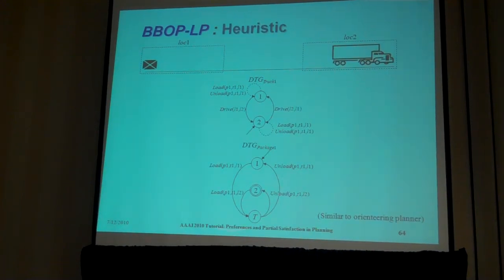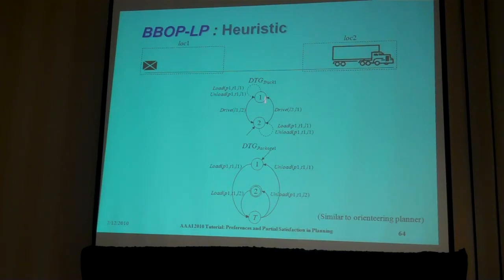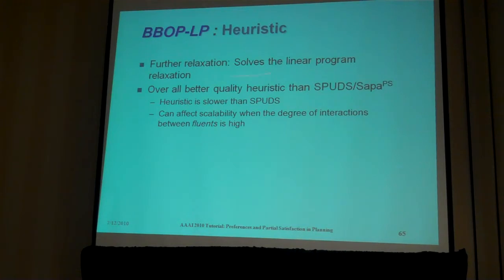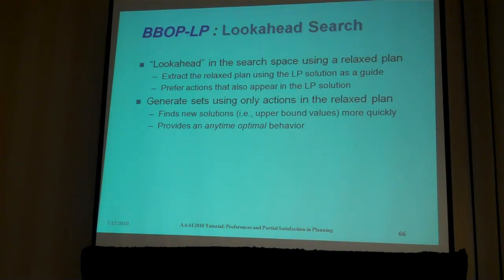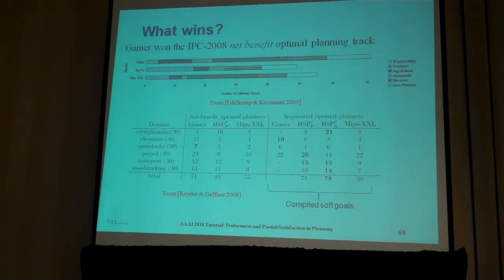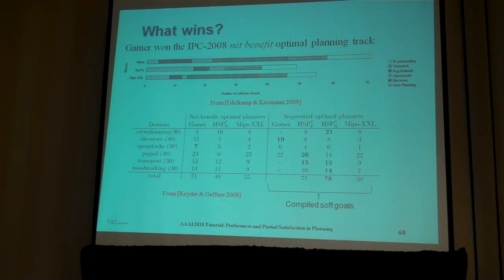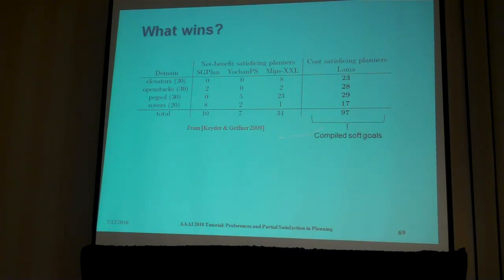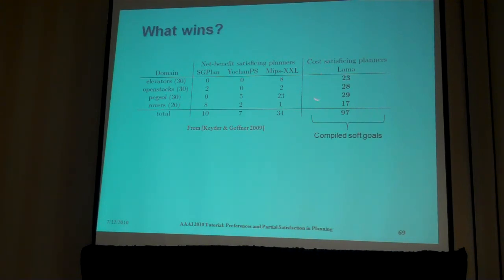psp tut part2